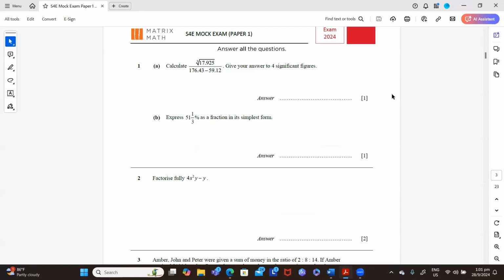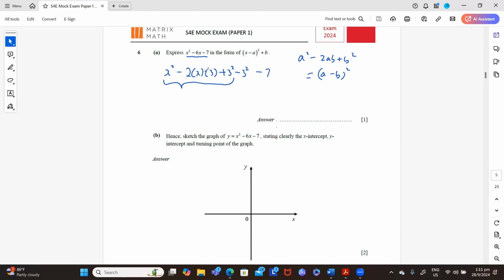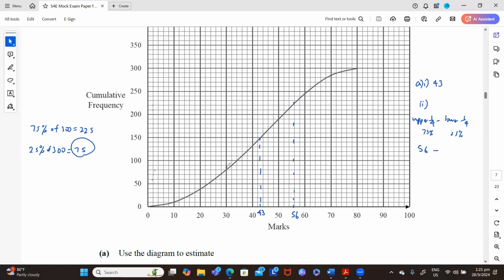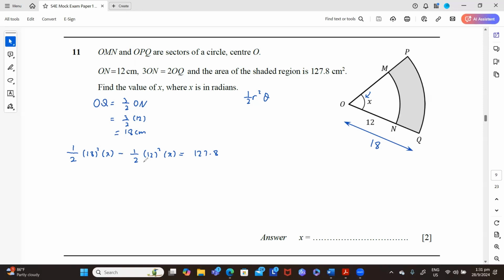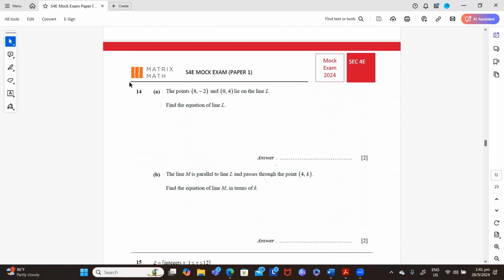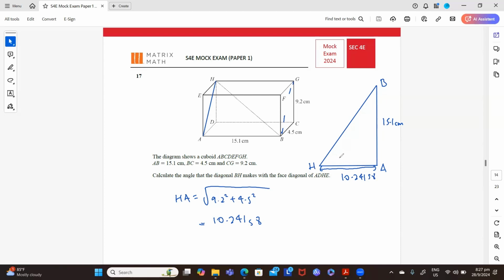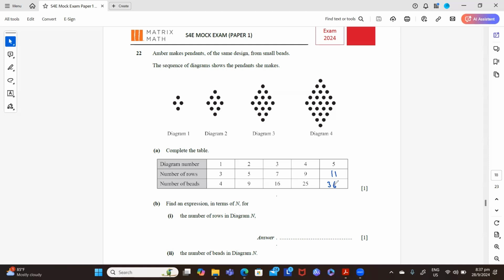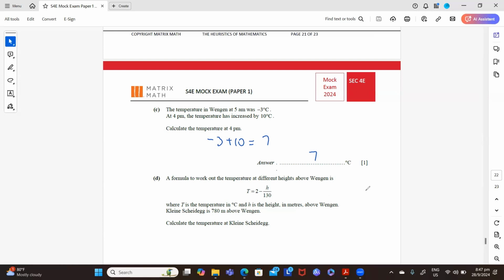S4E Mock Exam Paper 1